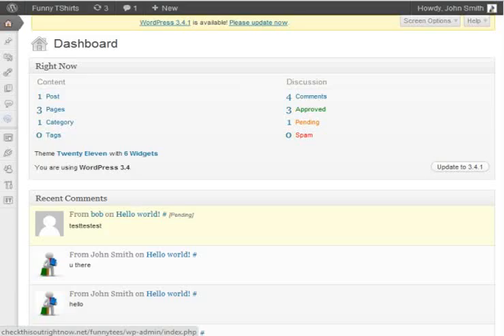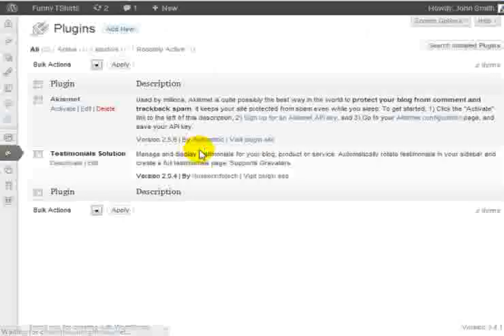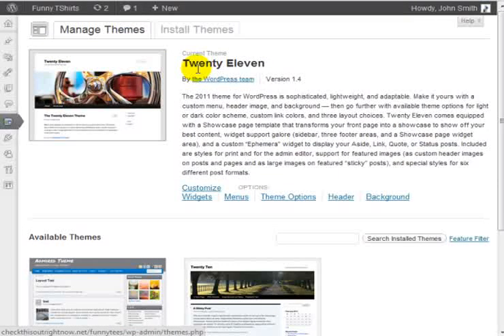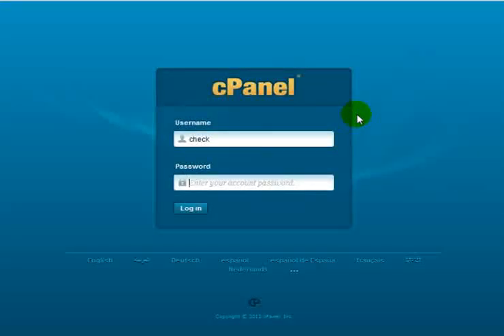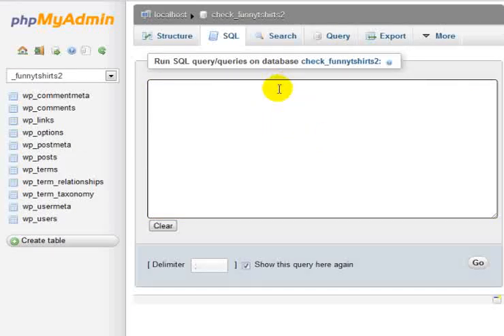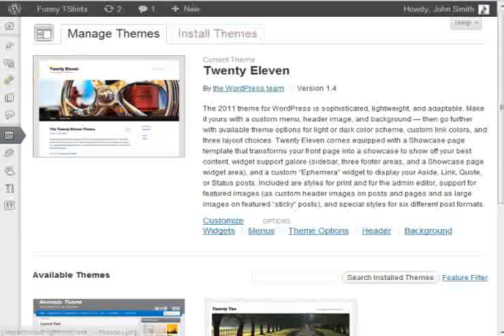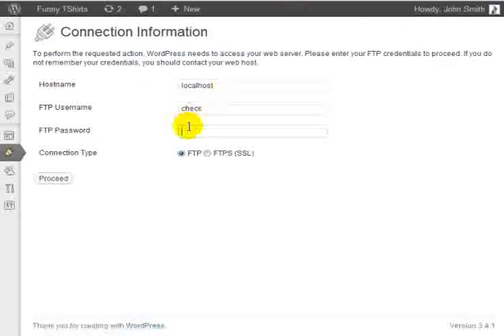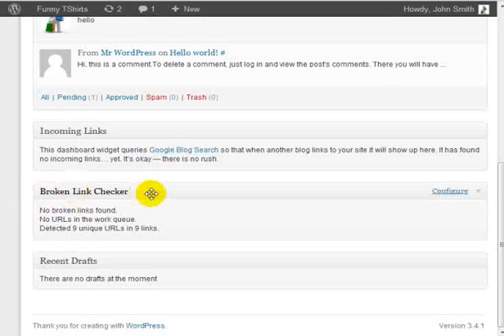01wp-Wordpress Training Online Tuneup